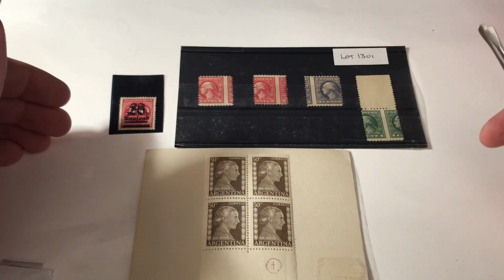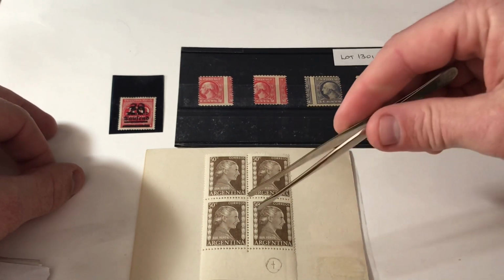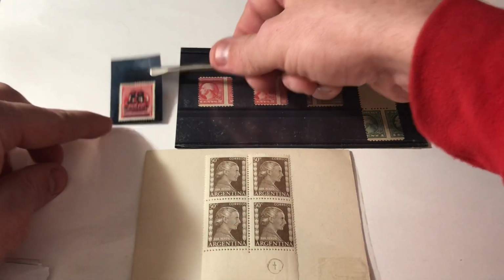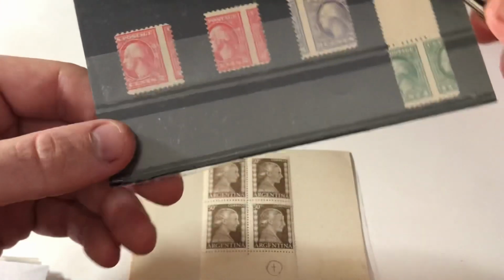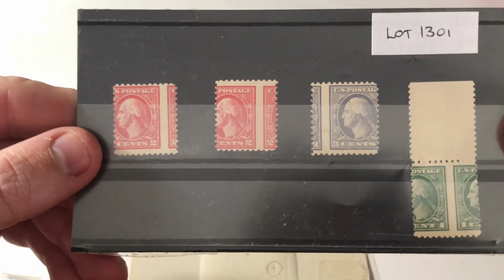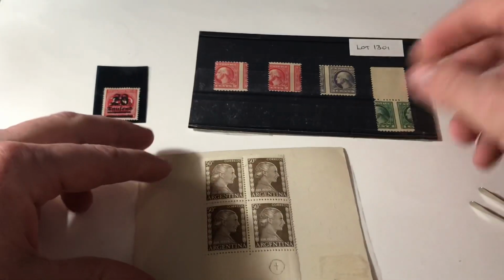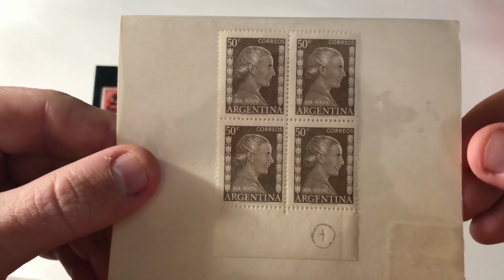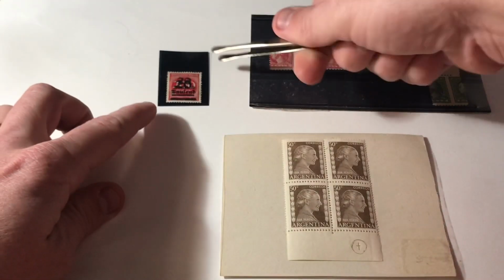Stamp Errors in My Collection!